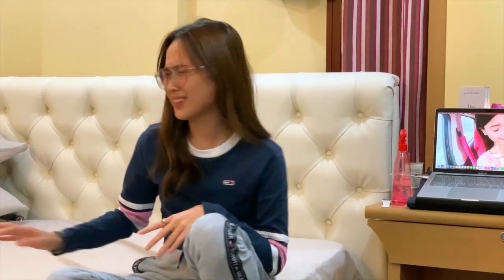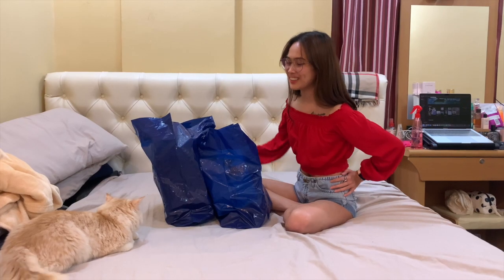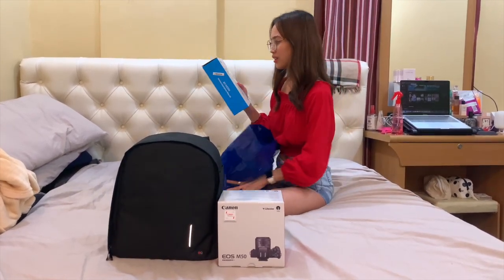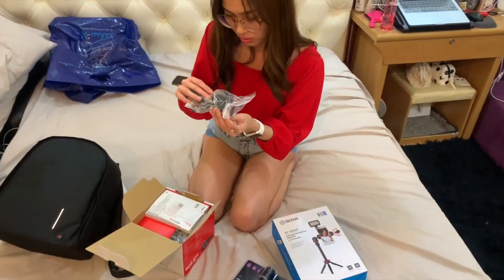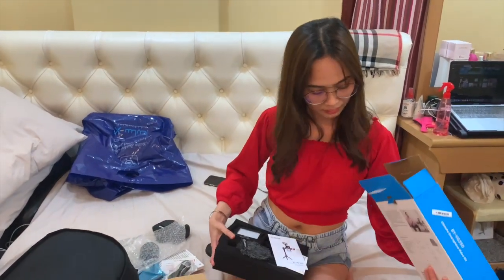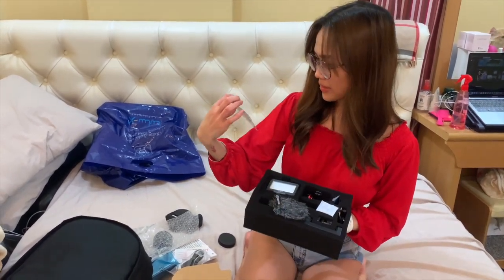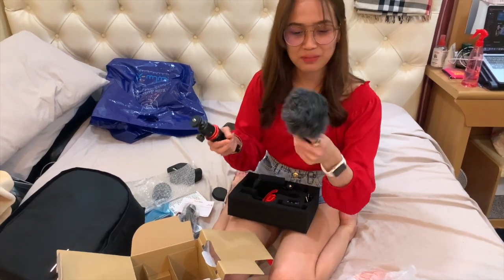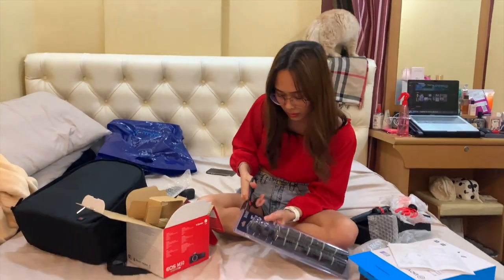VLOG NO.1 Welcome to my Vlogging Journey (Unboxing my tools | Canon EOS M50 and few things)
Products mentioned:
1. Canon EOS M50
2. Boya Vlogging Kit (Tripod+Mic+LED Light)
3. Bower Flexible Tripod
4. EQ Camera Backpack
5. Sandisk SD Card